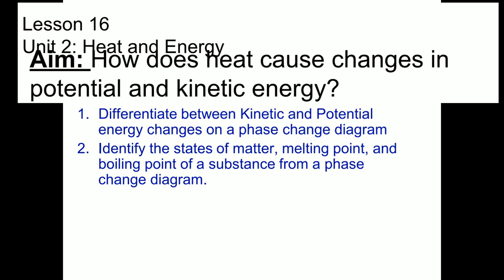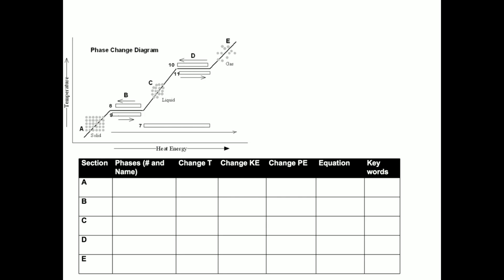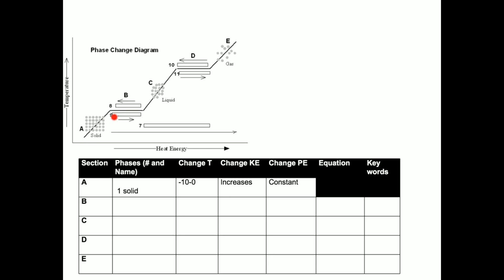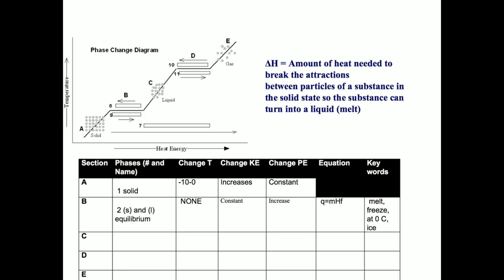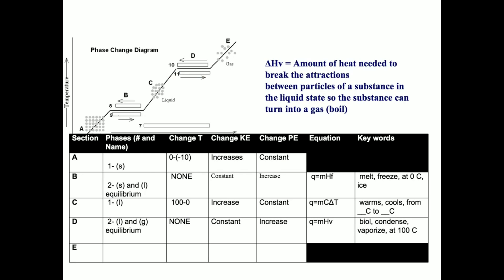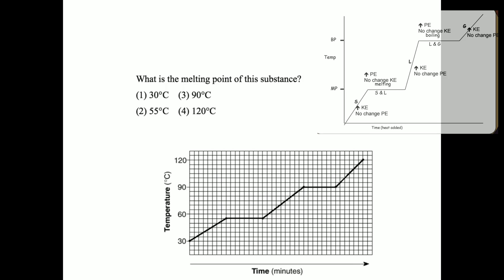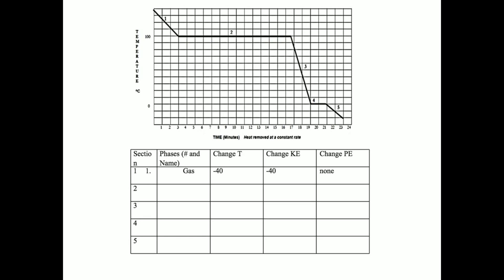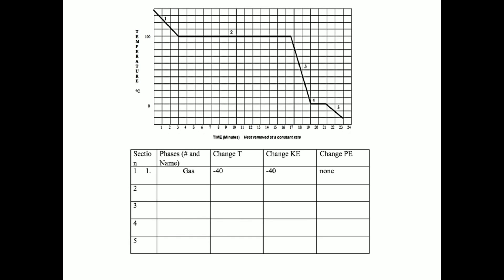16 heating curves and potential/kinetic energy changes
In this less and will examine face changed diagrams also called heating or cooling curves.  As we examine these phase change diagrams we will look for areas in which potential and/or kinetic energy is changing.  We will also identify areas of phase xhange.